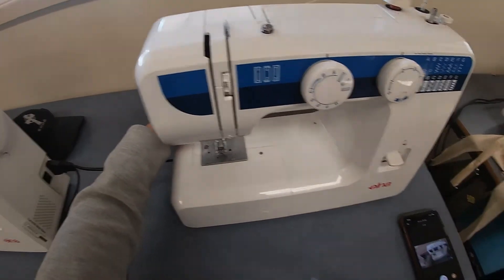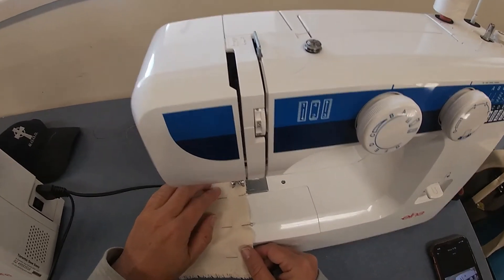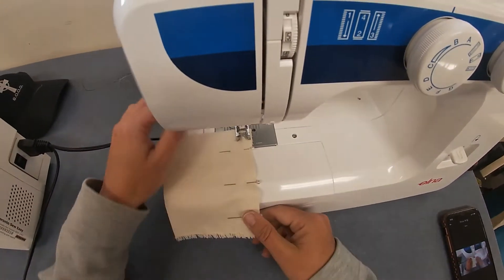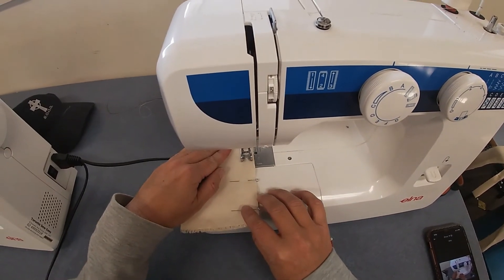How to Thread the Sewing Machine